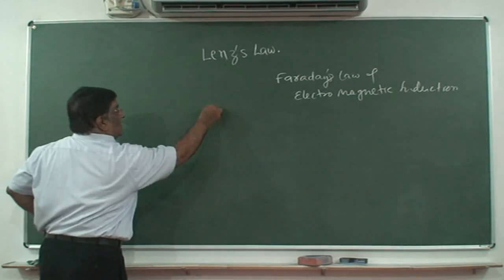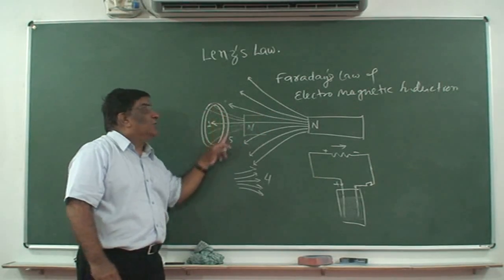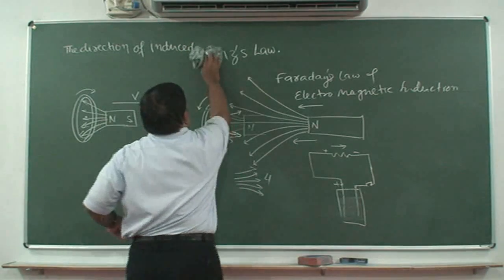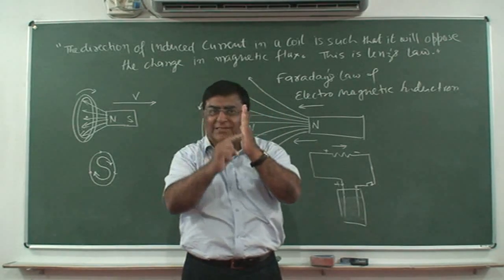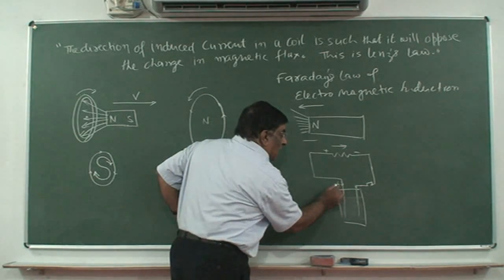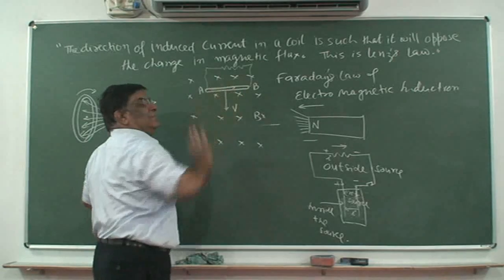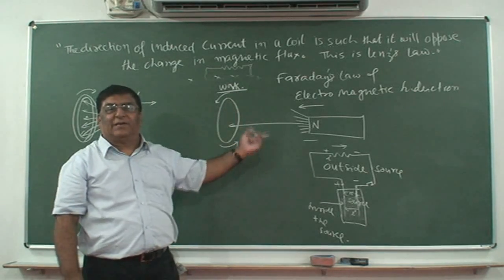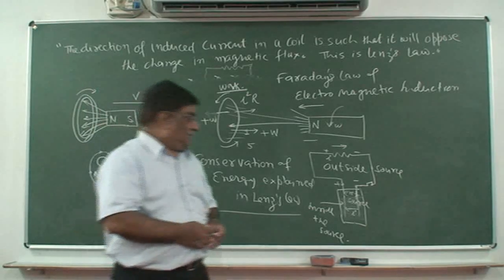XII 50 A Lenz's Law mp4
Class XII Physics. Electro Magnetic Induction, Topic : Lenz' Law . Class room lecture by Pradeep Kshetrapal. Language : English and Hindi